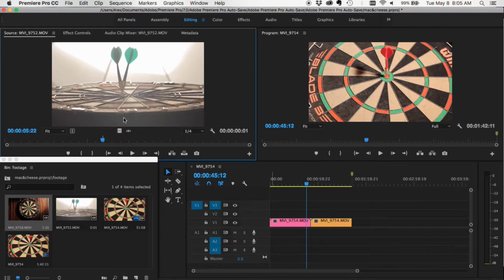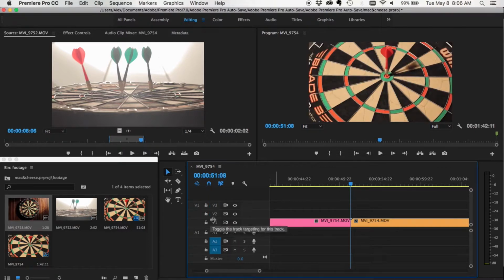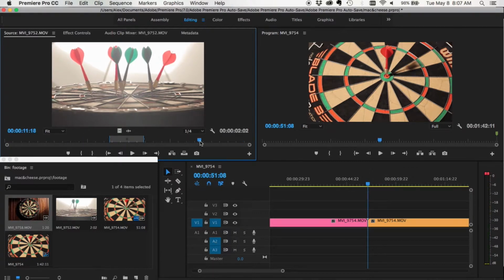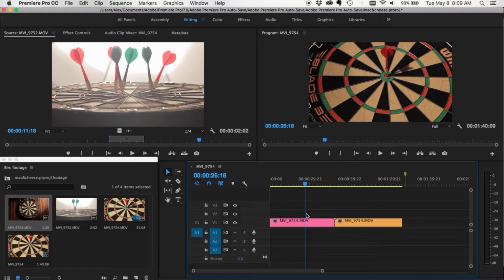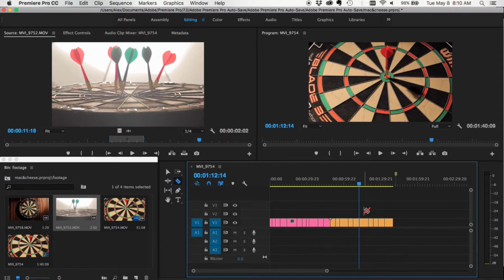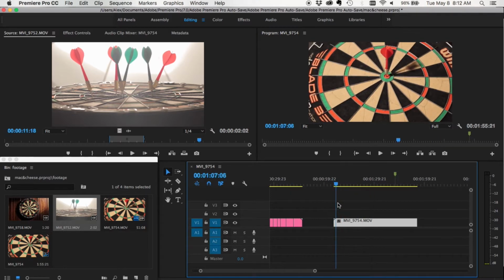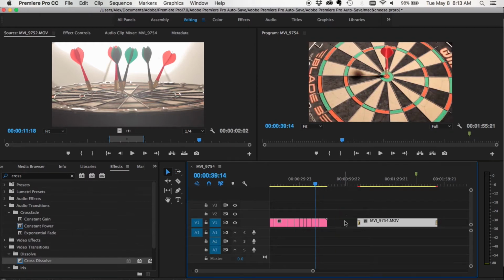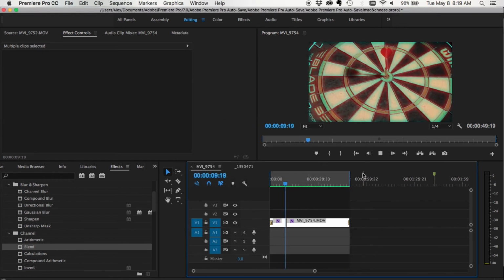20 Adobe Premiere Pro Editing Tips that will save you HOURS!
Here are some of my favorite tips/shortcuts for editing in Adobe Premiere! I hope you'll find some of these helpful. These have saved me countless hours. Let me know if you have any tips that I didn't cover in the video!